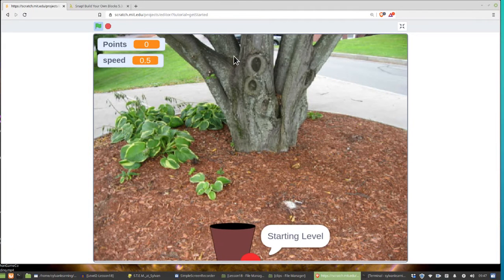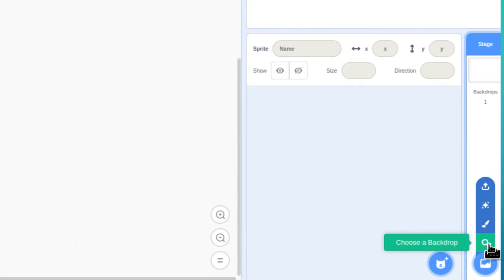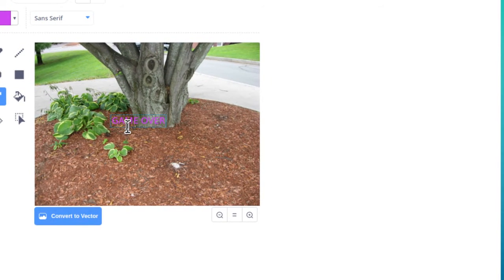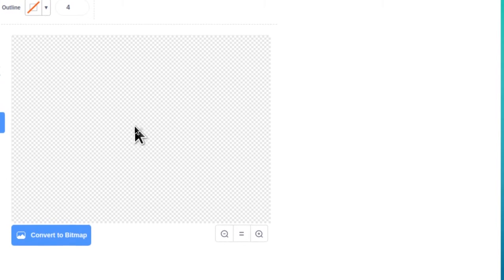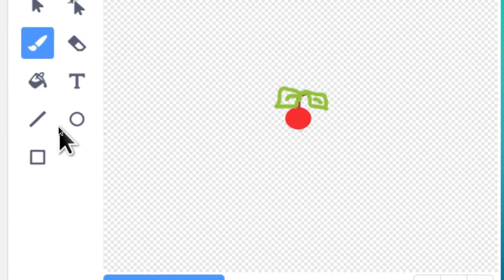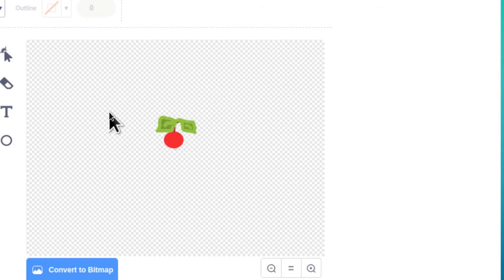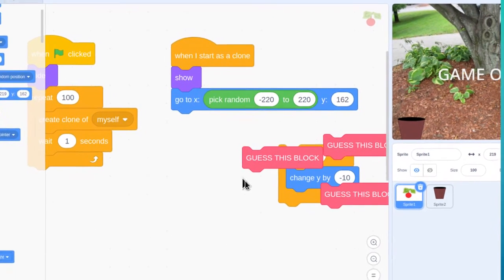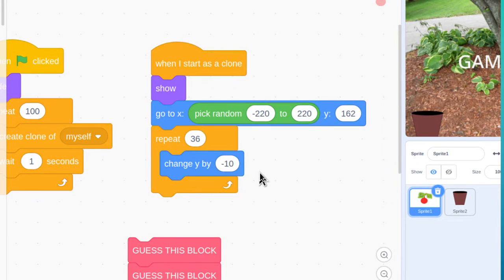Scratch Coding - Beginner - Cherry Basket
This is a scratch tutorial for beginners.  It is a falling object game and is the first introduction to cloning in the series.